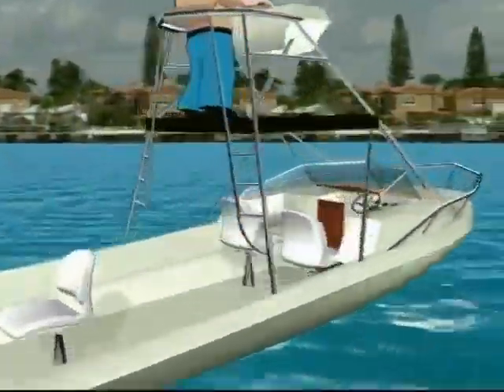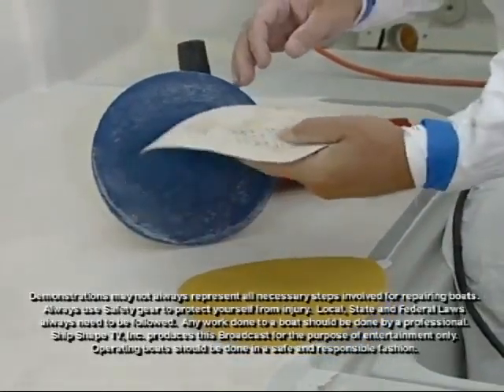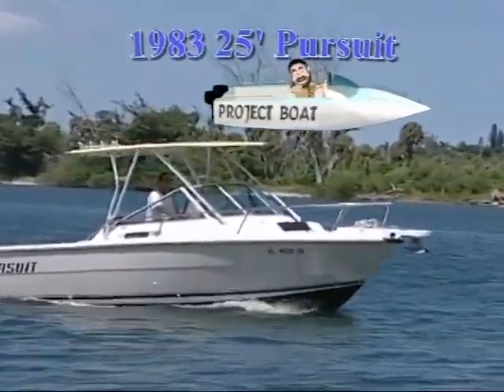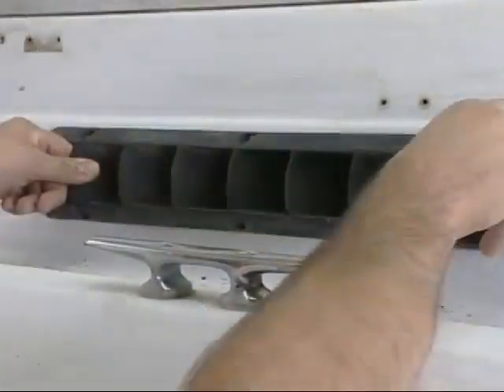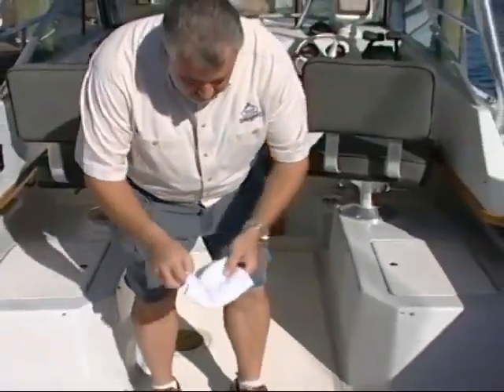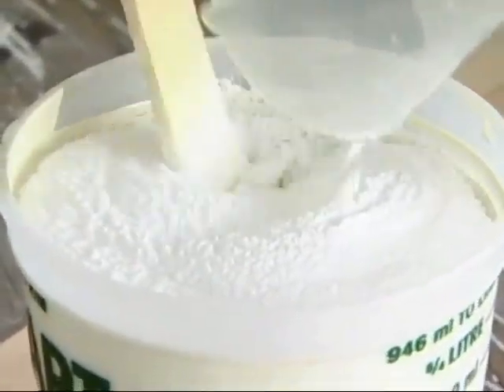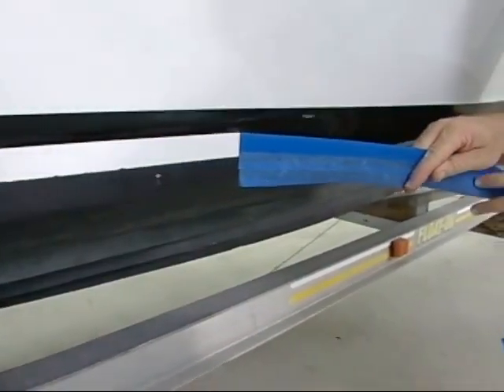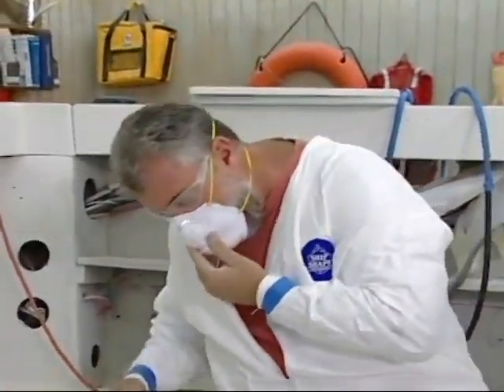PREVIEW of SSTV 13-12 - Painting the Pursuit (Part 2)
[PREVIEW VIDEO} Dive into the ultimate viewing experience!  Ship Shape TV's YouTube Channel is your gateway to all 26 seasons of boating improvement hosted by John Greviskis.  Past episodes are uploaded in full every week. In this Episode we continue our pursuit of the perfect "Pursuit Project Boat", as we learn how-to roll and tip our vessel!   We will also learn all about the different paints that we can use on the outside, as well as the inside... Including primers!